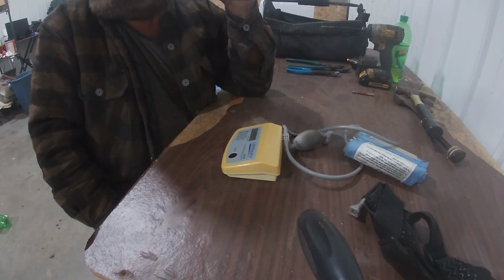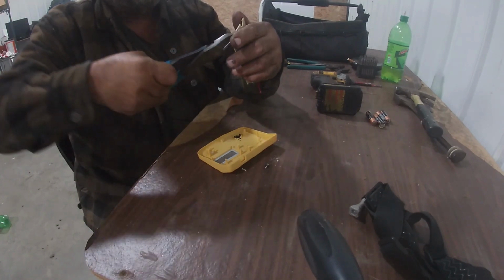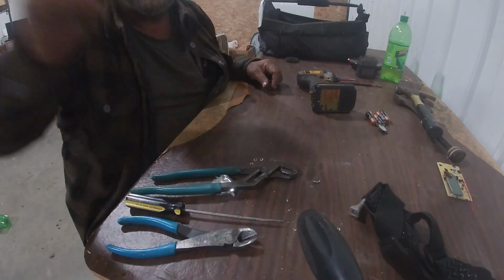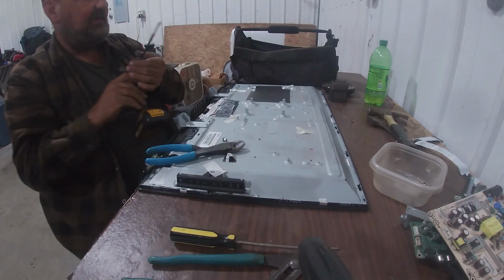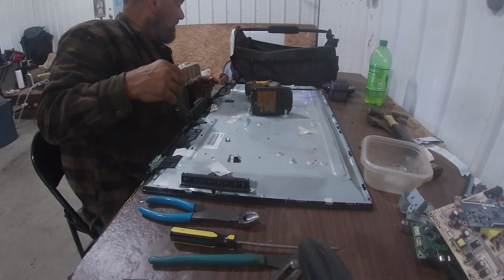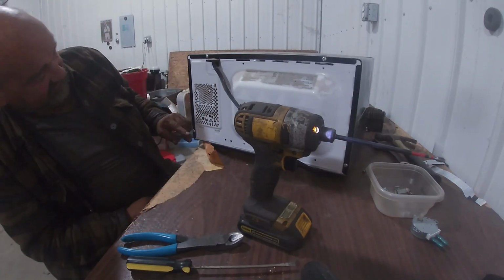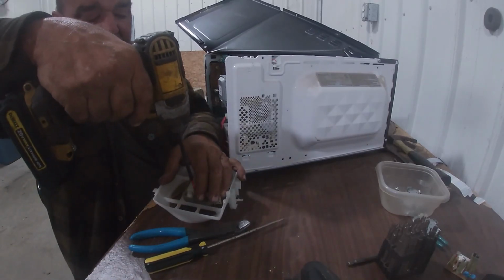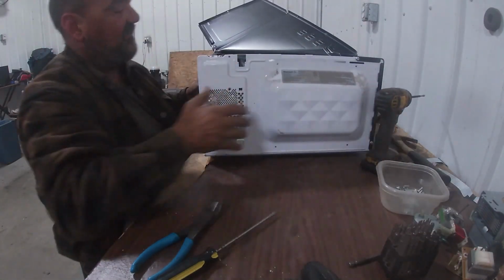Final Breakdown in This Shop!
My last breakdown video in this shop.  Still looking for another shop space.